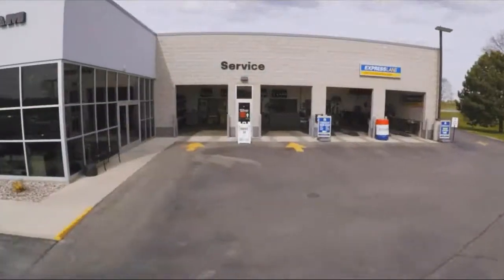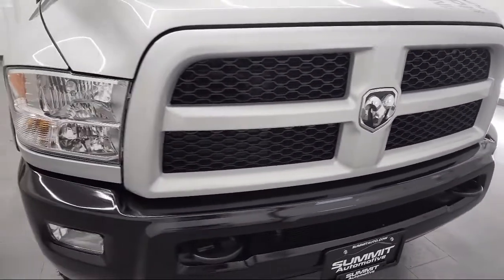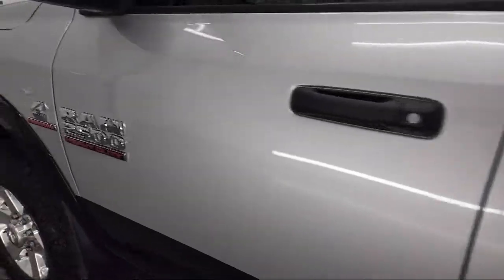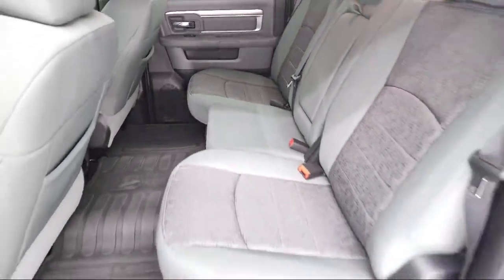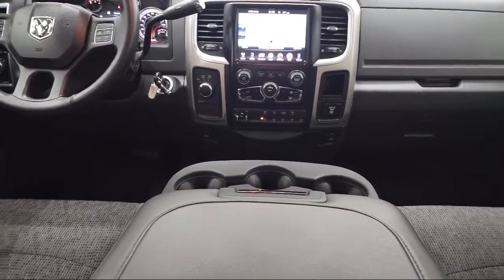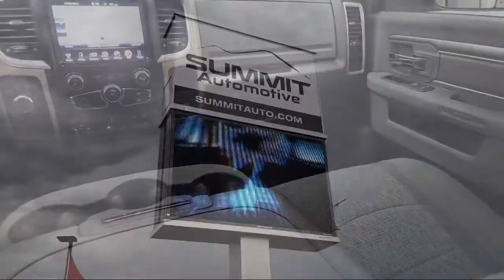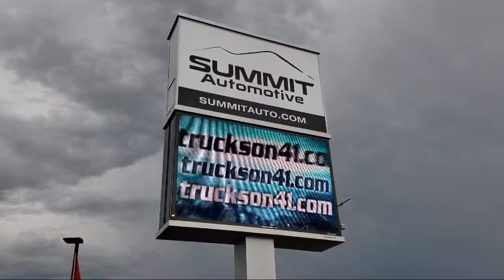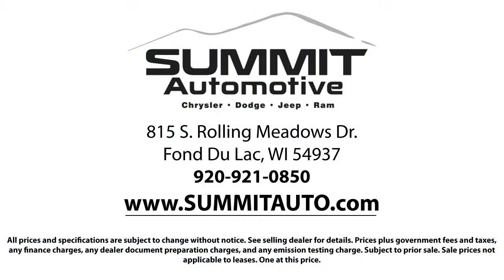2015 Ram Ram 2500 Outdoorsman Bright Silver Metallic Clearcoat Used. walk around for sale in Fond Du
2015 Ram Ram 2500 Outdoorsman Stock Number: 12910Z Vin:3C6UR5JL7FG594580

Summit Automotive
815 S Rolling Meadows Dr